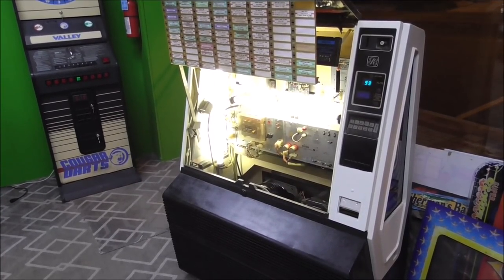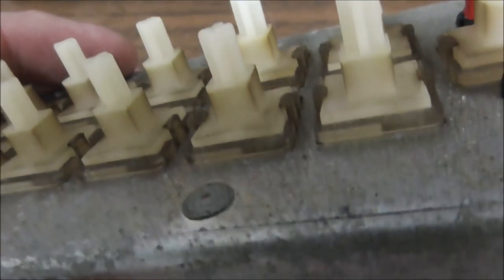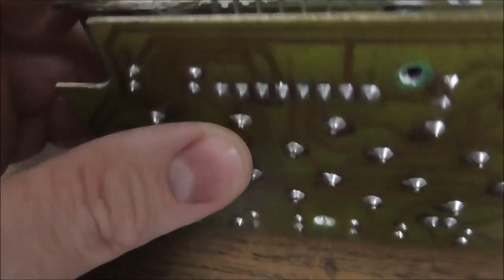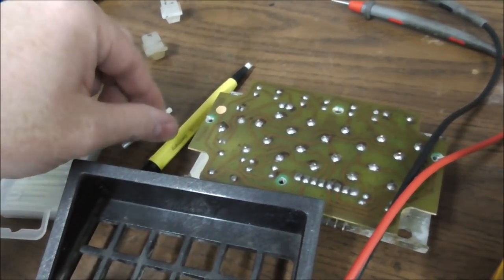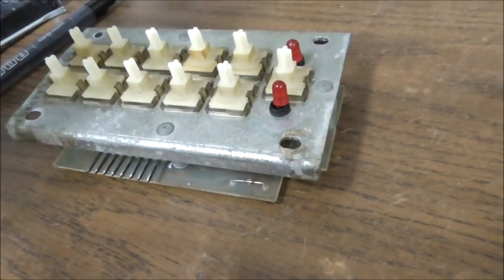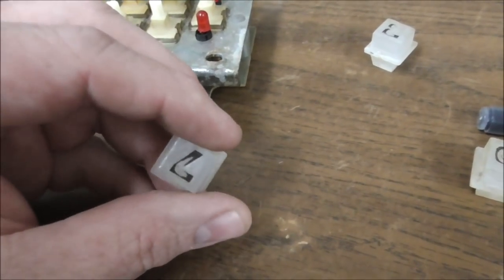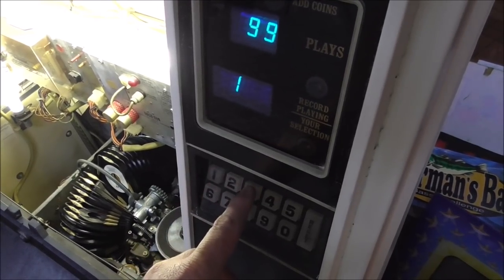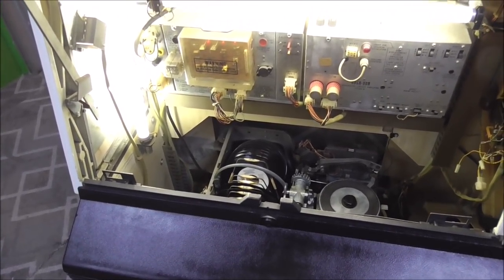How to Repair non-working on unresponsive Push Buttons On Your Jukebox! Rock-Ola 480 And Similar